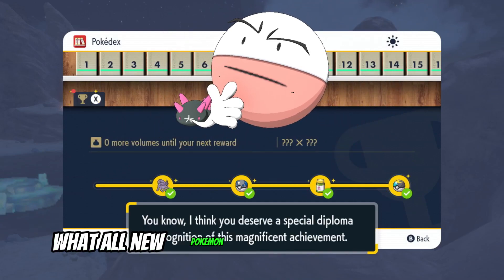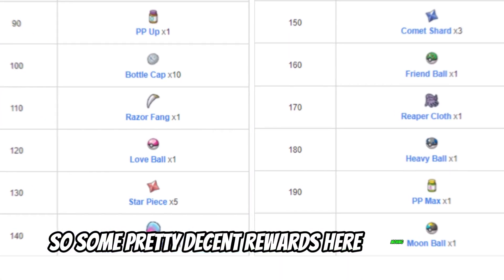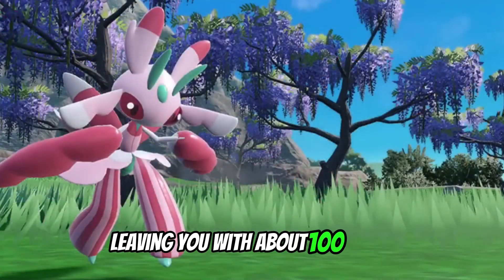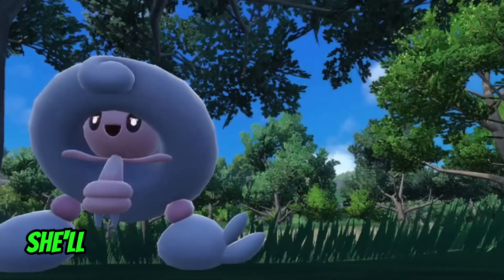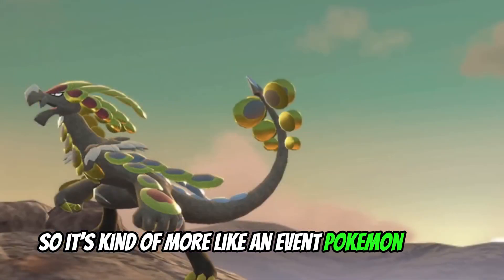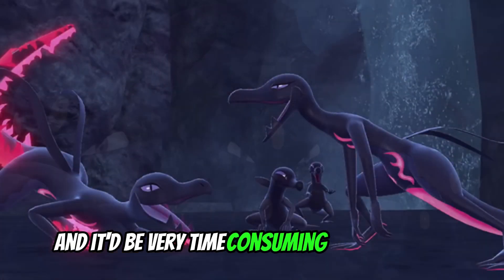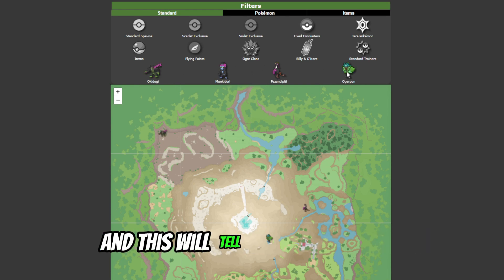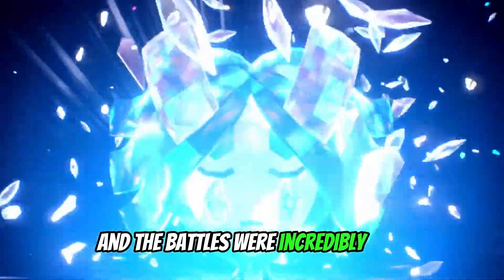Pokemon Teal Mask Pokedex! Pokedex Rewards, Complete List & How to Find!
Welcome to the ultimate guide for Pokemon Teal Mask enthusiasts! In this video, we dive deep into the extraordinary world of the Teal Mask Pokedex, uncovering its hidden secrets, fantastic rewards, and a complete list of rare Pokemon you can find within.

📖 Pokedex Rewards: Discover the exciting bonuses and rewards you can earn by completing your Teal Mask Pokedex.

🌟 Complete List of Pokemon: We've meticulously compiled a comprehensive list of all the Pokemon available in the Teal Mask Pokedex. Whether you're a seasoned trainer or just starting your journey, this guide will help you keep track and catch 'em all!

🔍 How to Find Rare Pokemon: Hunting for those elusive and rare Pokemon? Fear not! We've got you covered! Use this tool to find everything you need!

🚀 Join us on an adventure like no other as we explore the expansive world of Pokemon Teal Mask and uncover the mysteries that lie within the Pokedex. Get ready to embark on an exciting quest to become the ultimate Pokemon Master! 💫